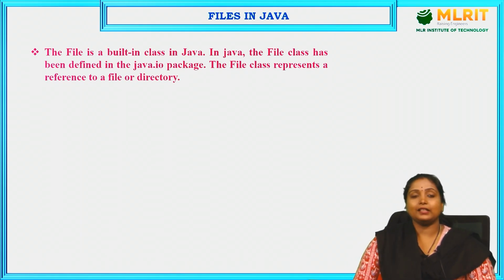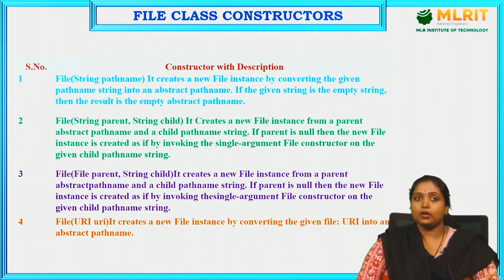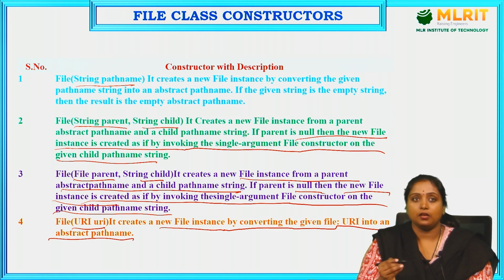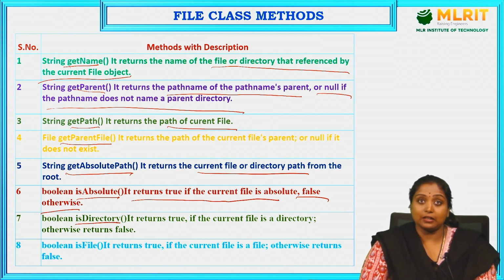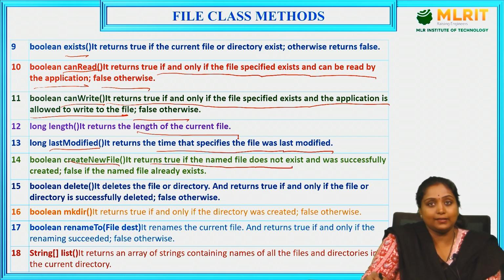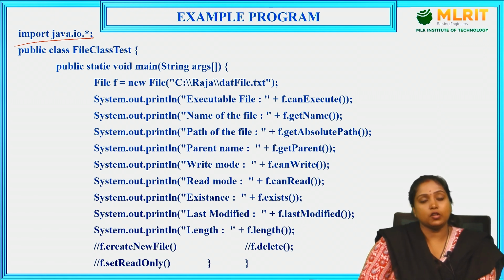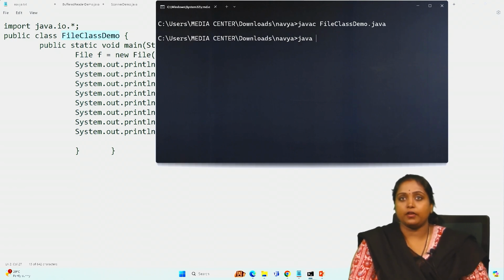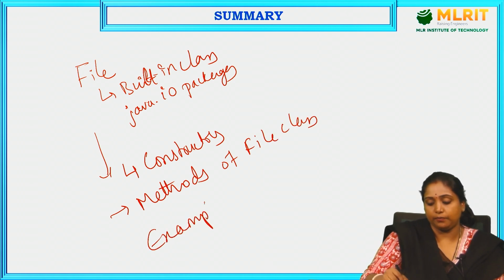LEC25| Object Oriented Programming Through Java | Files in Java Part-1 by Mrs. S. Navya